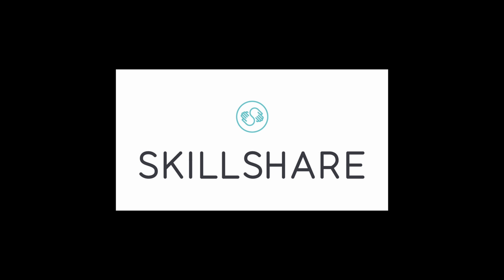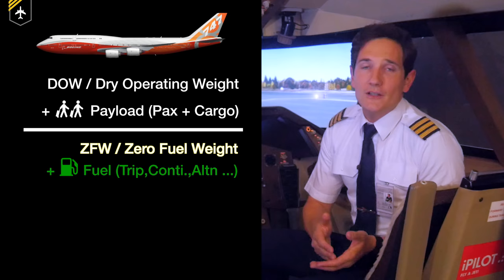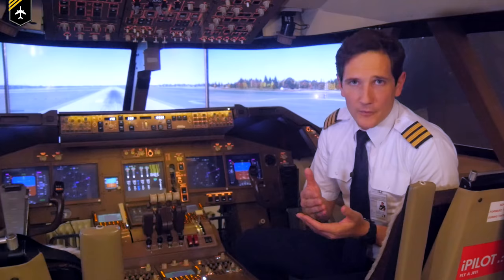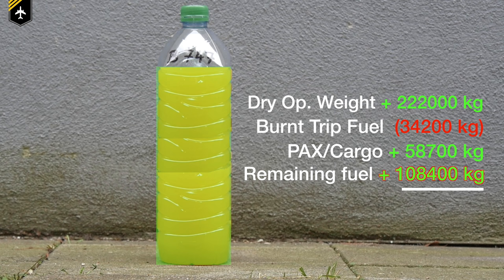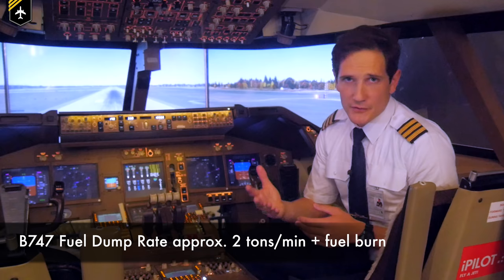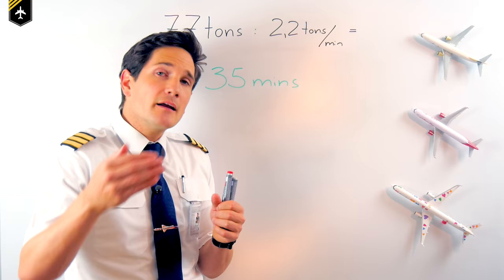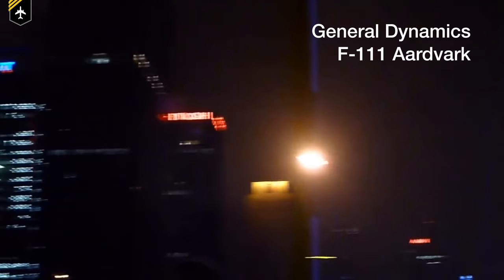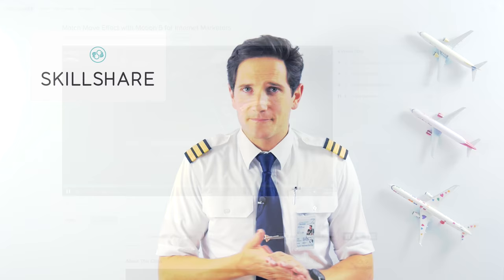Why do PILOTS DUMP FUEL??? Explained by CAPTAIN JOE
Today's video will all be about the fuel jettison procedure, or better known as "FUEL DUMPING". Why do pilots dump costly fuel overboard, after you´ve just paid for it as a passenger? And what a terrible pollution of the environment! So pilots have to have a good enough reason why they do that?

As jets began flying with US airlines in the late 1950s and early 1960s, the FAA rule in effect at the time mandated that if the ratio between an aircraft's maximum structural takeoff weight and its maximum structural landing weight was greater than 105%, the aircraft had to have a fuel dump system installed. Aircraft such as the Boeing 707 and 727 and the Douglas DC-8 had fuel dump systems. Any of those aircraft needing to return to a takeoff airport above the maximum landing weight would jettison an amount of fuel sufficient to reduce the aircraft's weight below that maximum landing weight limit and then land.

And in our case, we have a medical emergency just beyond the coast of Scottland which forces us to land at the next suitable airport, which is Dublin. Then we´ll do the math on how much fuel we actually have to dump in order to safely land at Dublin airport below the maximum landing weight to not damage the airplane.

We´ll quickly go over the fuel dumping panel and the actual fuel dumping hose of the Boeing 747.
I hope you enjoy this basic explanation video on the fuel dumping procedure.
BIG THANK YOU to my fellow subscribers who sent in the subtitles in their language, really appreciate your work!!!

BIG THANK YOU to the youtubers providing me with their great content, please check out their channels for more great content.